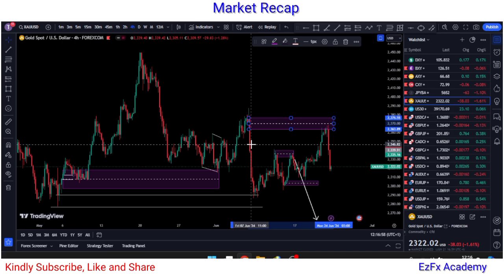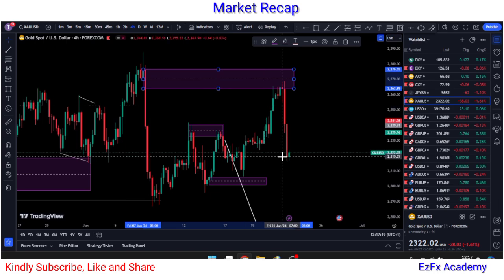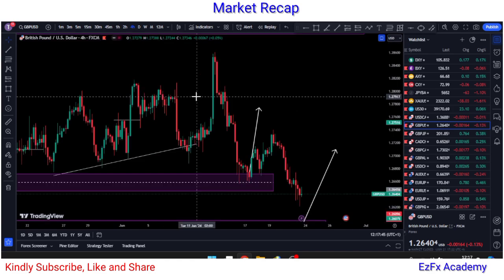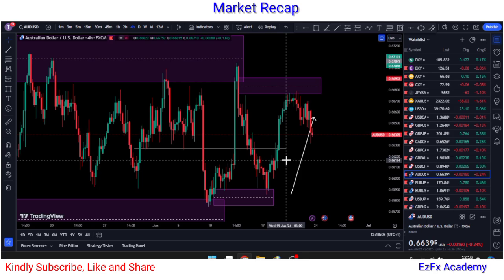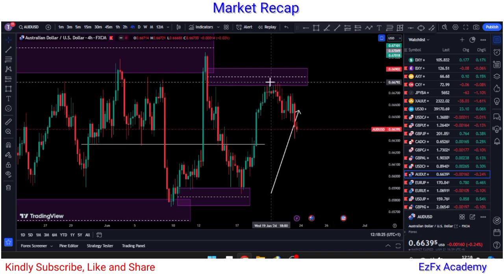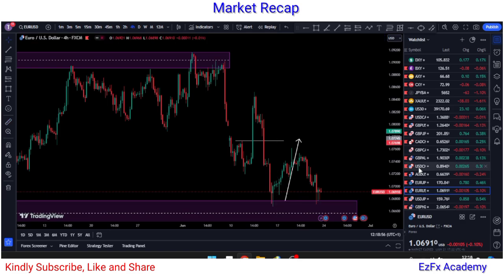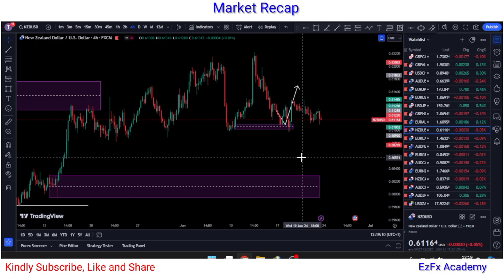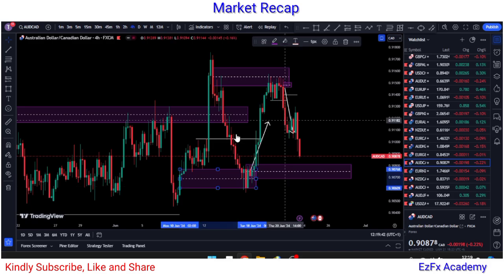MARKET RECAP 17/06/24 - 21/06/24